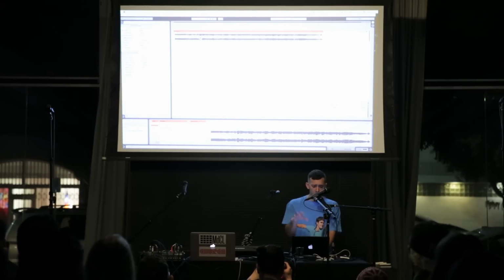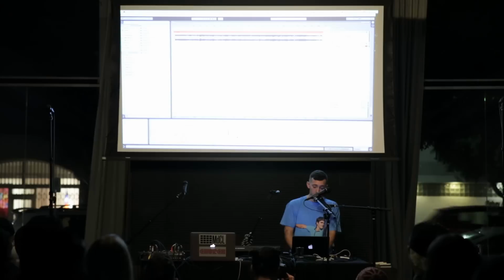Dubspot x Sonos Studio: The Art of Sampling Part 3 w/ Salva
In this video, Los Angeles-based hip hop producer, DJ, and rapper Salva deconstructs one of his tracks in Ableton Live and talks about his approaches to sampling from vinyl records recorded from live shows. Salva then takes some recorded samples from iconic artists and brings them into Live's Simpler to demonstrate his workflow and approaches to sampling. Salva also shares some helpful tips on choosing samples, decision making, manipulating audio, developing as an artist, and other ways to hone your craft.

Head over to Dubspot to learn more about our courses and free workshops in NYC, LA,